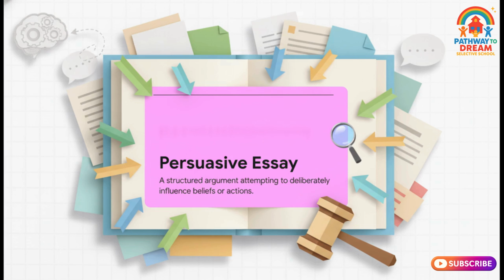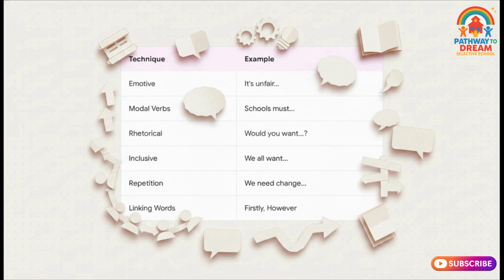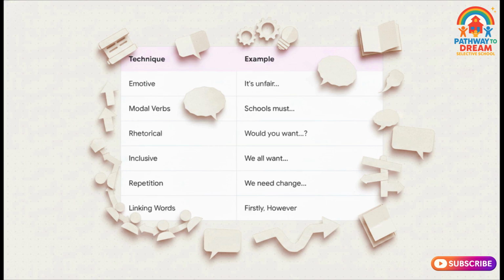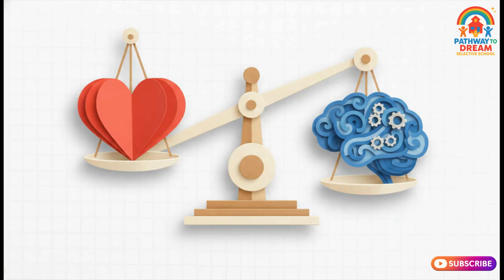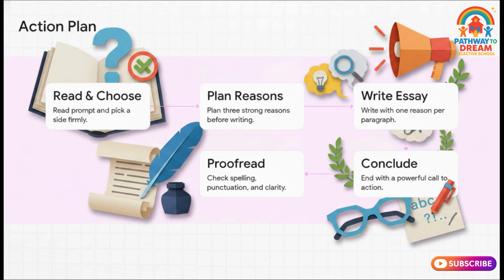NSW Selective Writing: How to Write a Persuasive Essay |Structure,Tips & Example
Is your child preparing for the NSW Selective School writing test? This parent-friendly lesson explains how to plan and write a strong persuasive essay or opinion piece under time pressure.

A persuasive response is more than simply sharing an opinion. Students must choose a clear position, develop convincing reasons, support their ideas with evidence or examples, and influence the reader through purposeful language.

In this video, parents and students will learn:
✓ What a persuasive essay or opinion piece is
✓ How to write an engaging hook and clear thesis
✓ How to organise effective body paragraphs
✓ How to support reasons with evidence and examples
✓ How to use rhetorical questions, emotive language and modal verbs
✓ How to include a counterargument and rebuttal
✓ How to finish with a powerful conclusion and call to action
✓ How to plan, write and proofread within a time-limited test
✓ How these features appear in a complete sample essay

The video also examines the sample topic:
“Should School Canteens Only Sell Healthy Food?”
By breaking the response into its hook, opinion, arguments, examples, counterargument, rebuttal and conclusion, students can see exactly how a persuasive essay is built.
Strong persuasive writing combines:
Clear structure + convincing reasons + relevant support + purposeful language
With regular timed practice, students can learn to organise their ideas quickly and write with greater confidence.